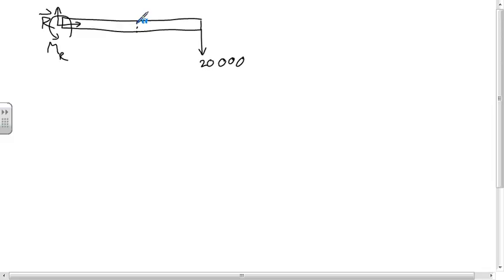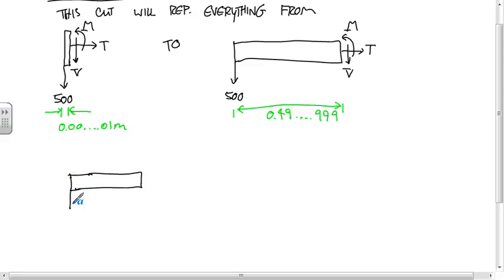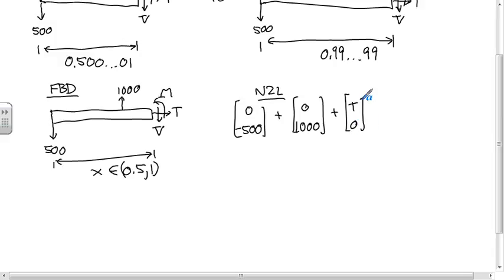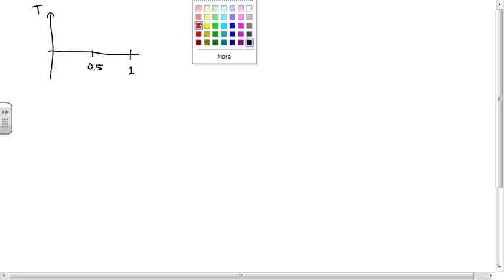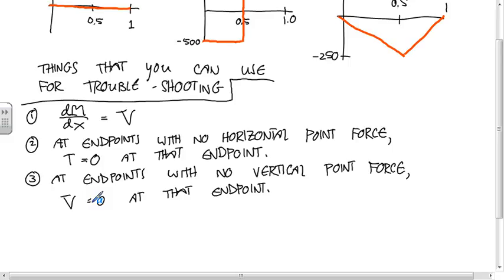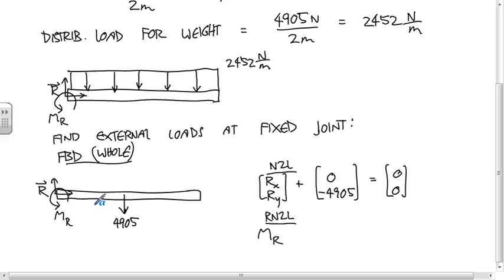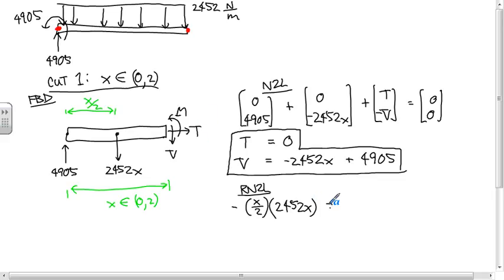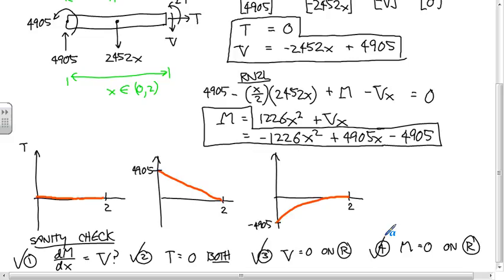Statics: Thursday, 6/18/15